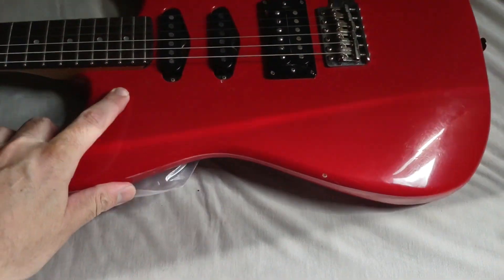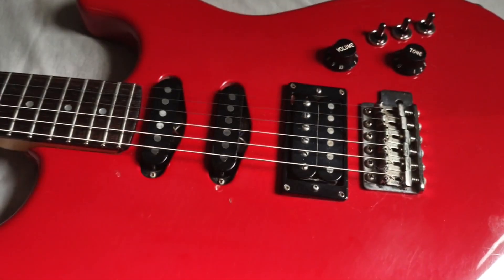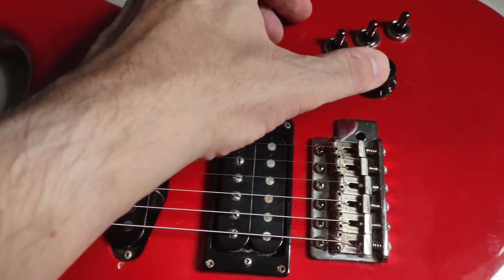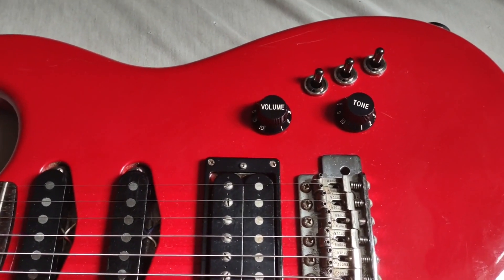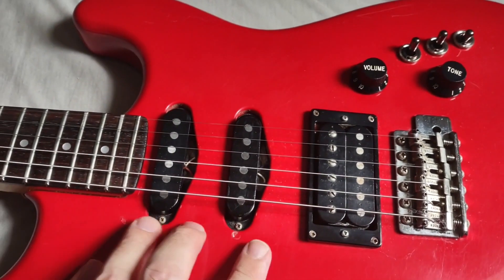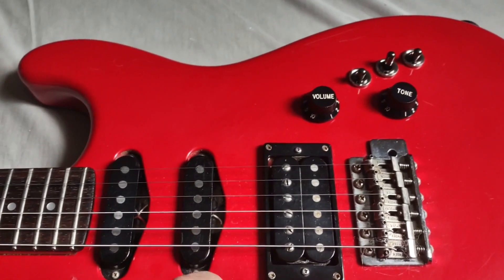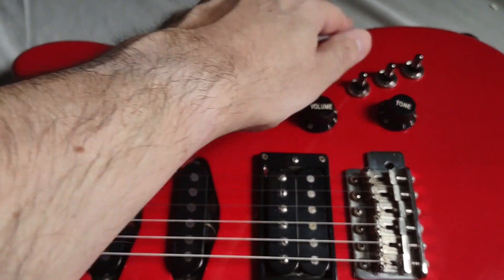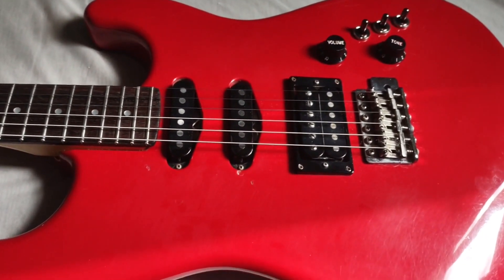My First Electric Guitar - Japanese Fender Squire HSS Configuration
I share the details and pickup configuration (it's a bit unique) of my first electric guitar as well as share some sound samples.  It's a Japanese made Fender Squire from the 80s.  I recorded this with my phone but still you can hear the difference if you use headphones.  For the sound samples, I put my phone in front of the Boss Katana MK2 50 Watt amp.